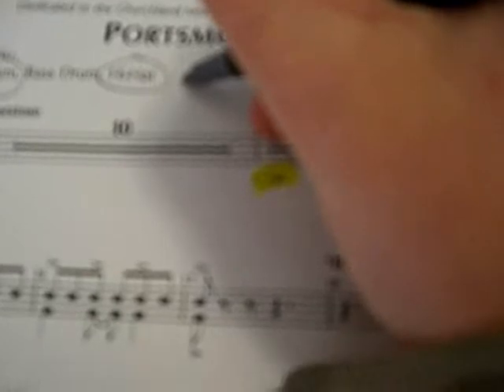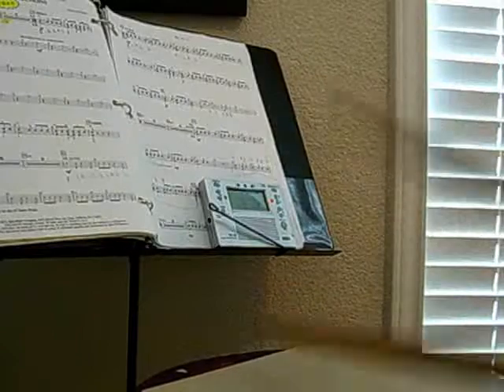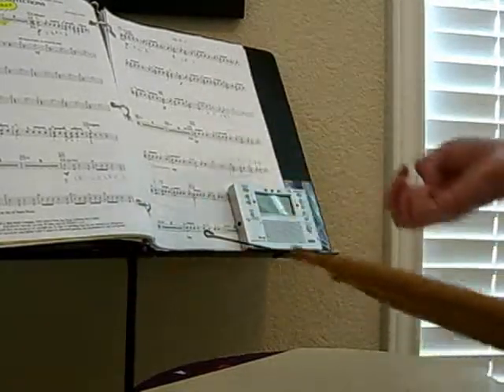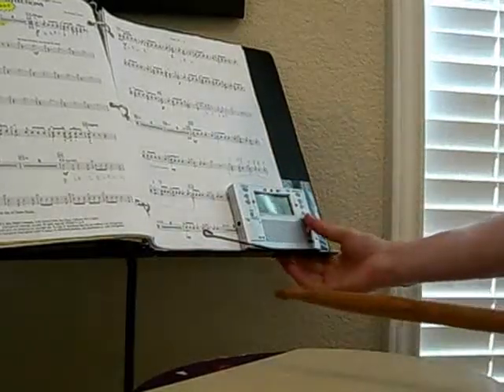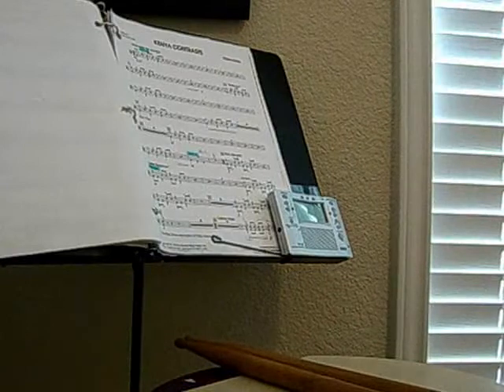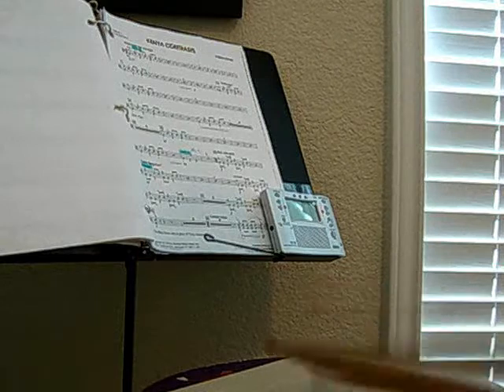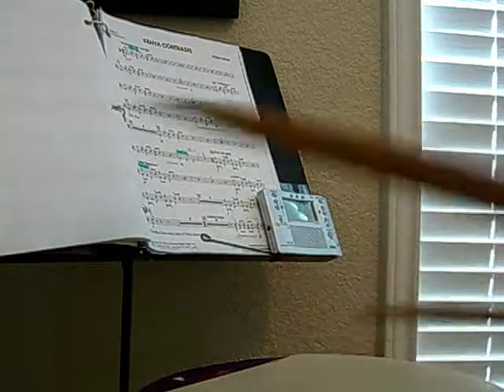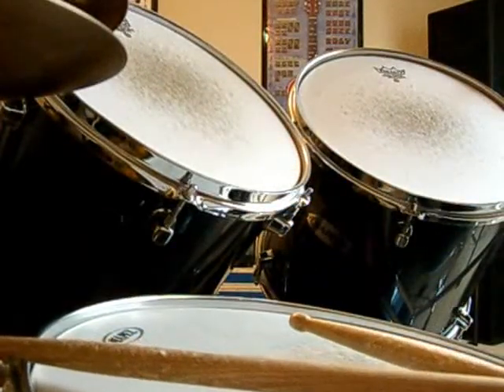Spring Break Recording Project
This video was put up for my band director to see because my CD burner wasn't working.